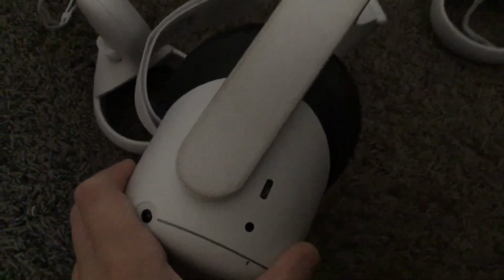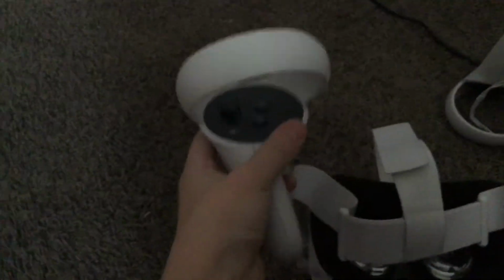New oculus quest two